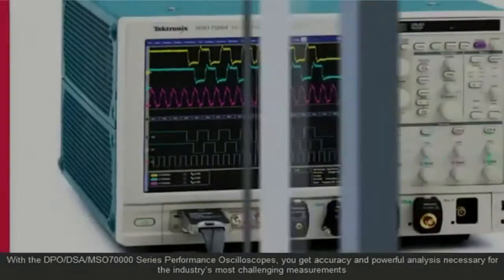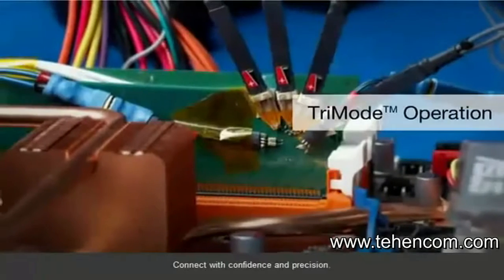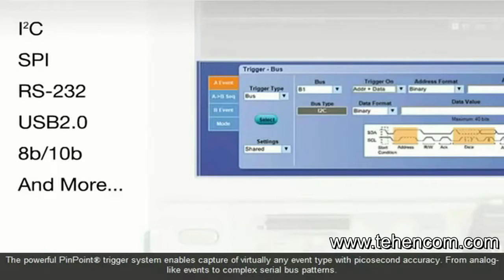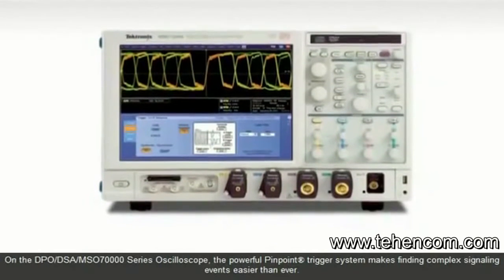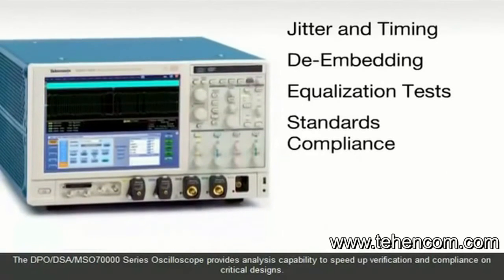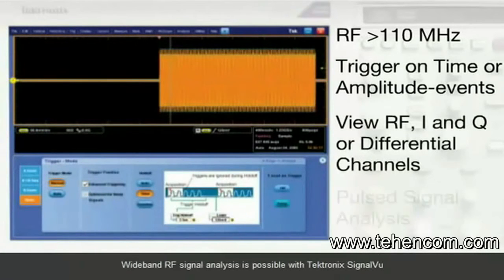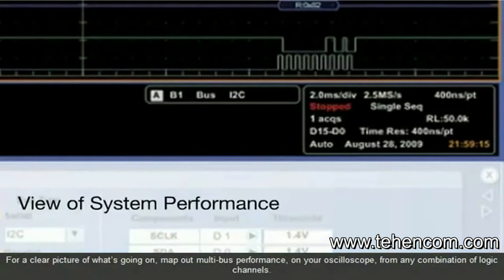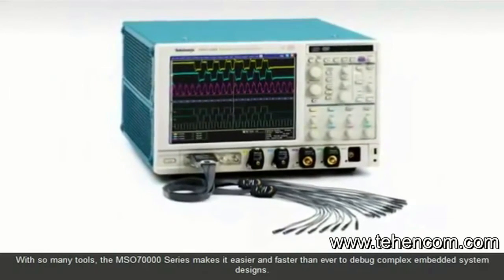Tektronix DPO70000C(DX) и MSO70000C(DX) - видеообзор сверхбыстрых осциллографов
В этом видеообзоре показаны основные особенности профессиональных осциллографов серий DPO70000C(DX) и MSO70000C(DX). Вы увидите работу этих осциллографов в различных режимах, посмотрите примеры анализа распространённых стандартов цифровых шин передачи данных, увидите работу четырёх аналоговых и шестнадцати цифровых каналов при анализе реальных сигналов. Если Вы хотите лучше понять возможности серии 70 000, обязательно посмотрите это видео.

Tektronix DPO70000 и MSO70000 - это самые скоростные, точные и функциональные осциллографы из выпускаемых в настоящее время. Их уникальные характеристики в сочетании с исключительными возможностями захвата и анализа сигналов позволяют решать даже самые сложные измерительные задачи.

Все осциллографы серии 70000 содержат 4 аналоговых канала. Модели MSO также содержат 16 цифровых каналов. Полоса пропускания младших моделей начинается с 4 ГГц и достигает 33 ГГц у старших моделей. Осциллографы оснащаются большим, качественным экраном с диагональю 30,7 см., а также мощной вычислительной системой на базе четырёхядерного процессора Intel i7 с частотой 3,4 ГГц.

Подробнее про сверхбыстрые осциллографы Tektronix серий DPO 70000C (DX) и MSO 70000C (DX)